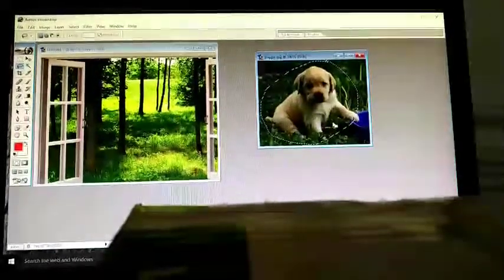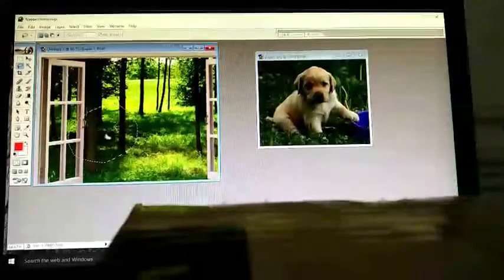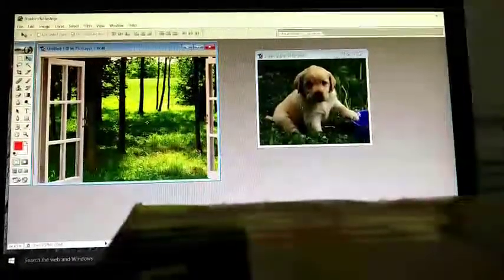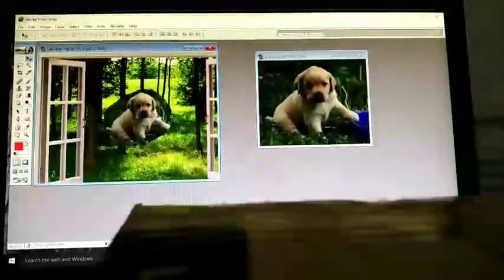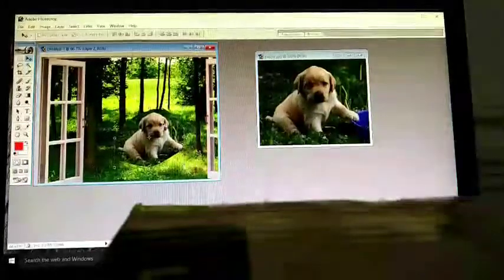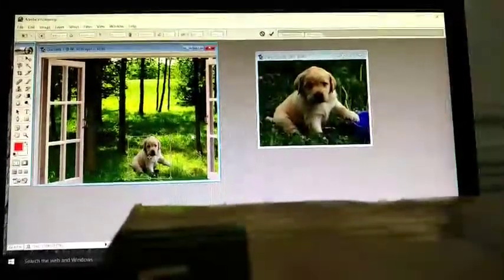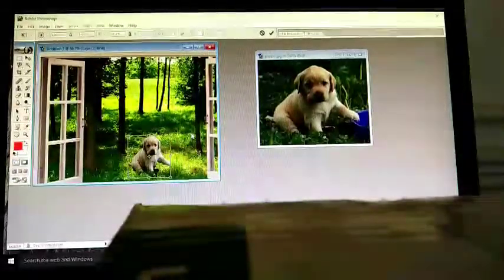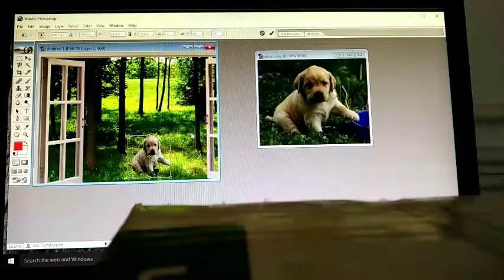Magnetic Lasso tool in Adobe Photoshop